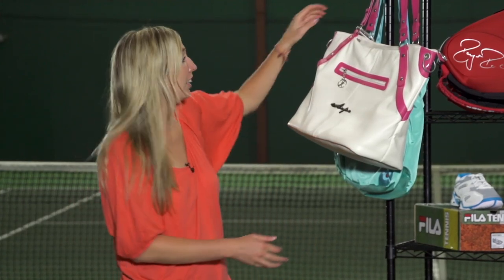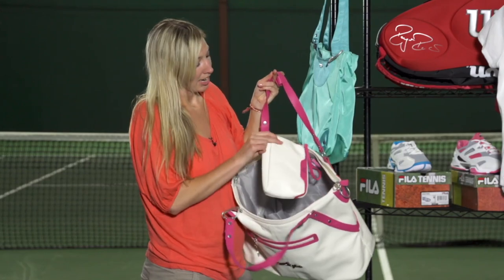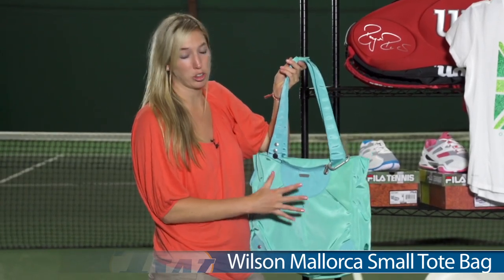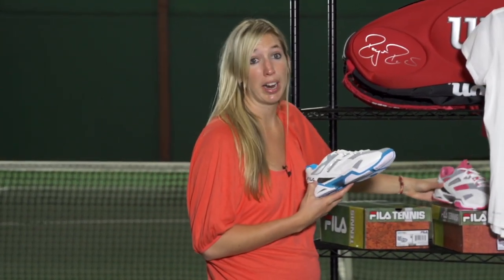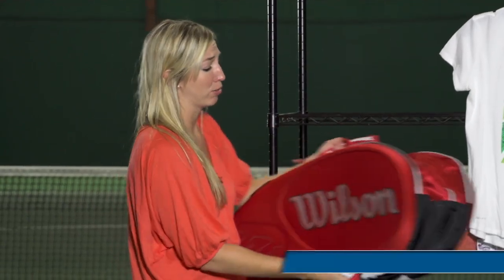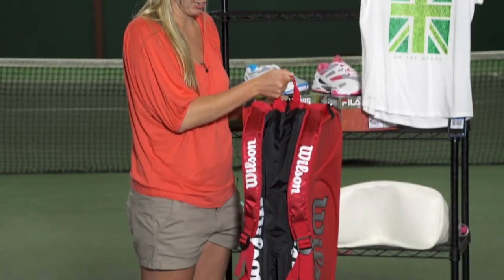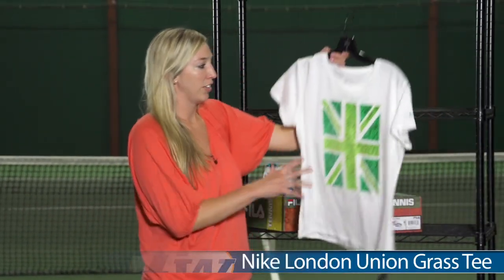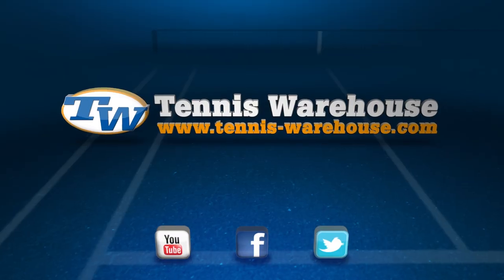Tennis Warehouse women's VLOG #283